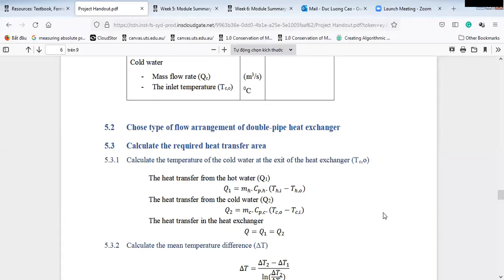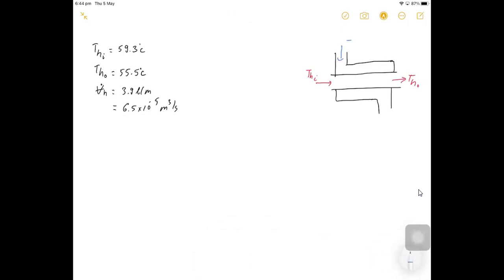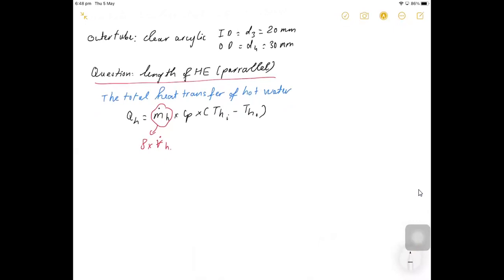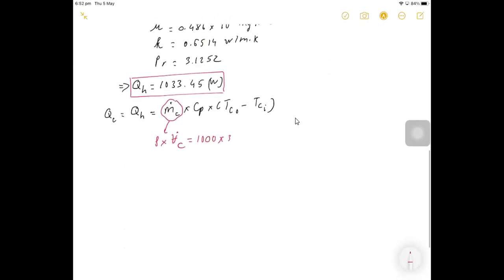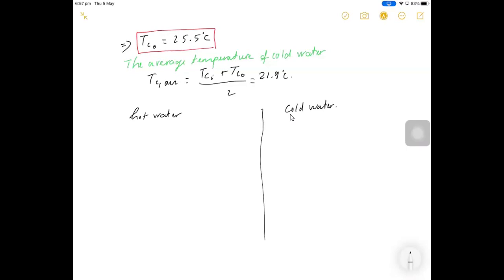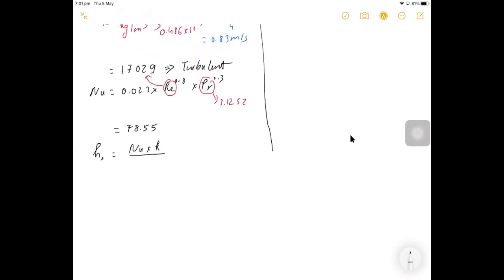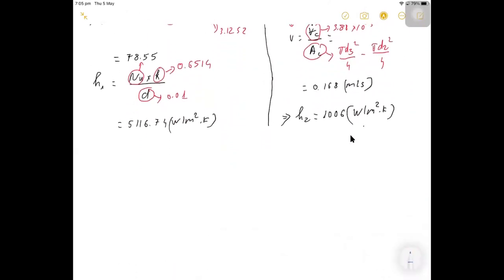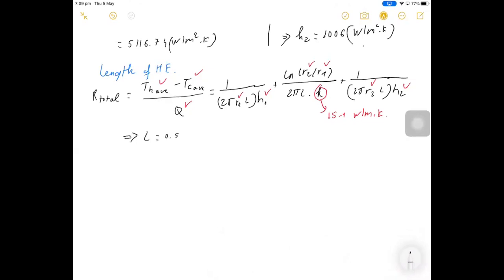How to design an Heat Exchanger